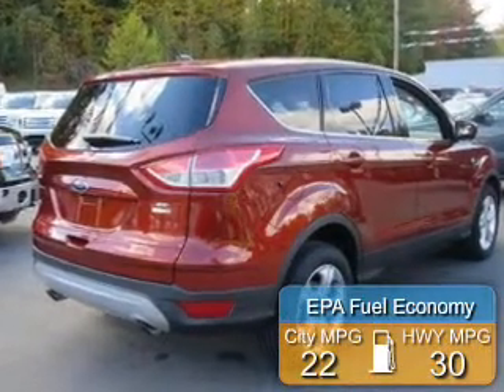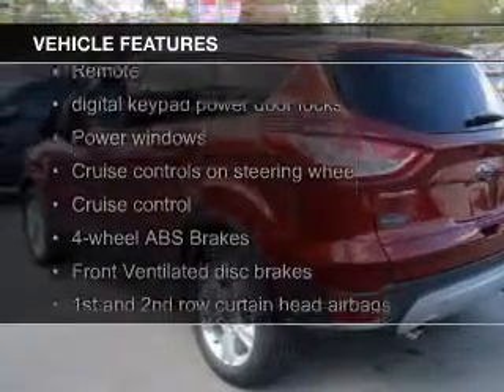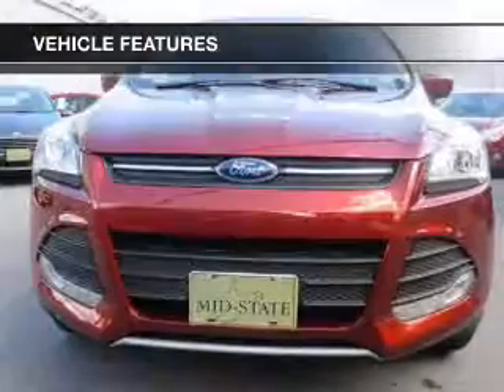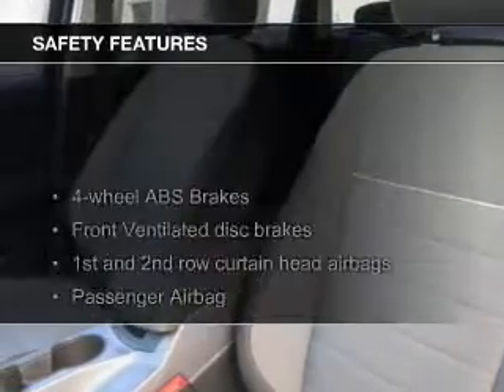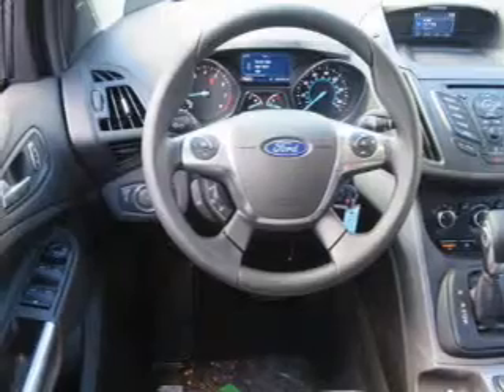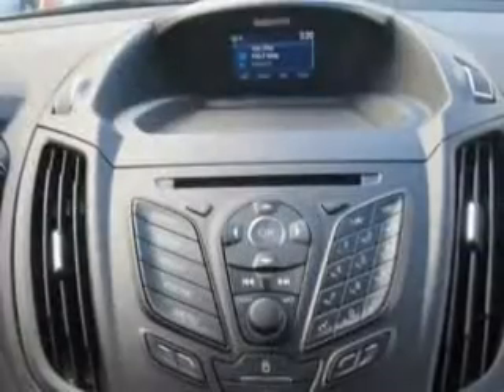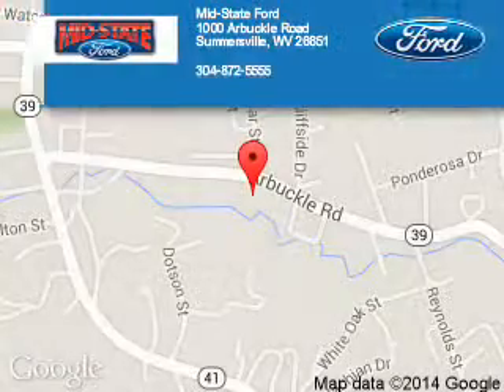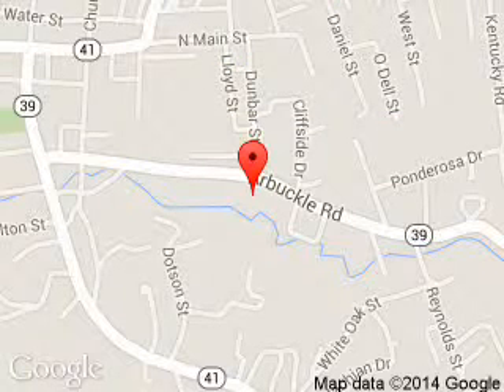2015 Ford Escape - Summersville WV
Phone:
Year: 2015
Make: Ford
Model: Escape
Trim: SE
Engine: 1.6 liter inline 4 cylinder 16 valve
Transmission: 6-Speed Automatic
Color: Brown
Mileage: 0
Address:
1000 Arbuckle Road